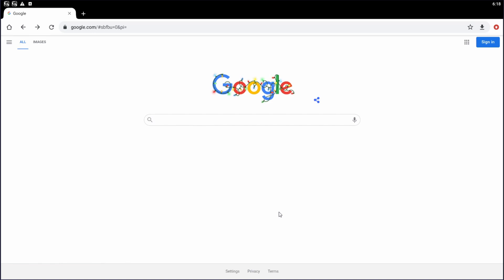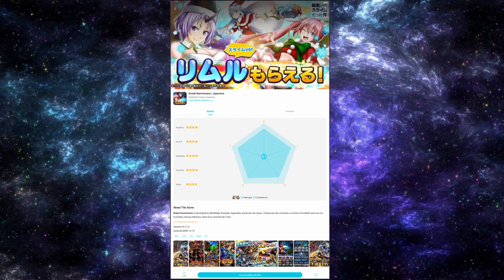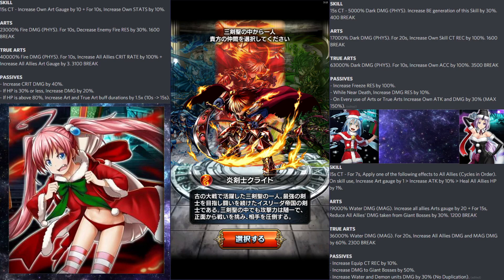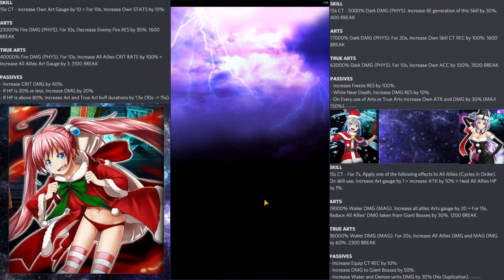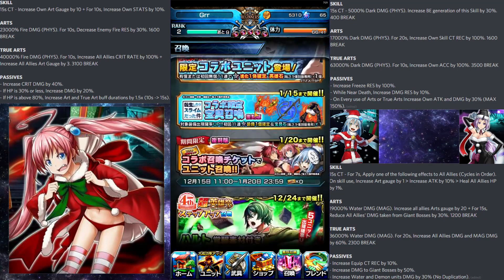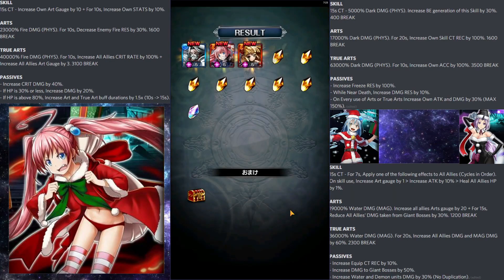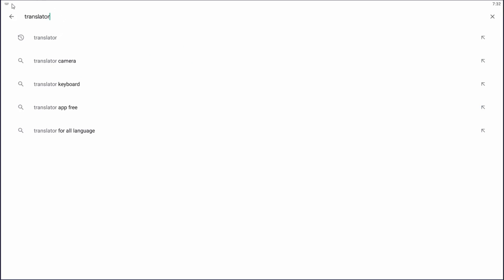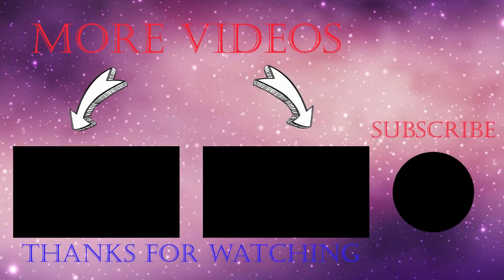How to download and re-roll JP Grand Summoners (December, 2020)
In case anyone wanted to know how to start on JP Grand Summoners.
Timestamps:
0:00 - How to download Qoo App
1:32 - How to download JP Grand Summoners
3:05 - Re-rolling Tips
9:30 - What translator I use